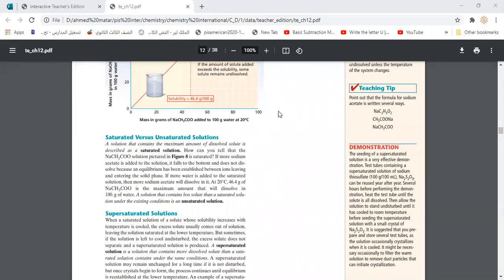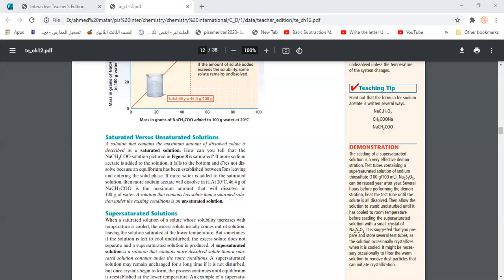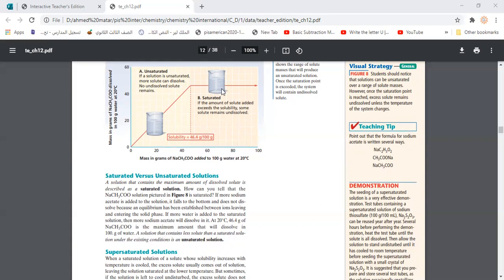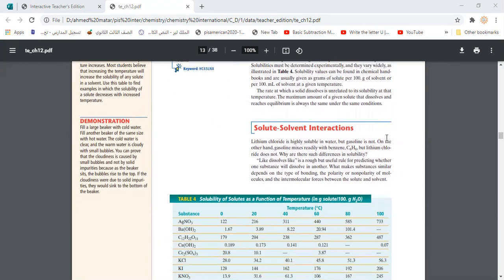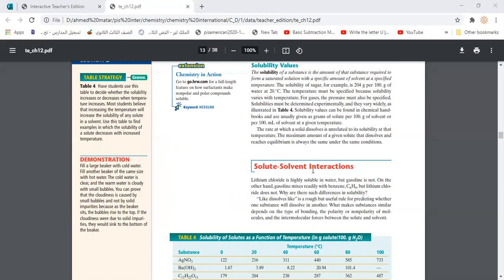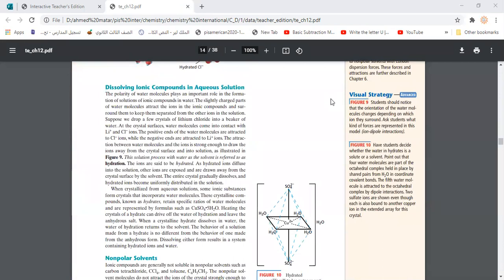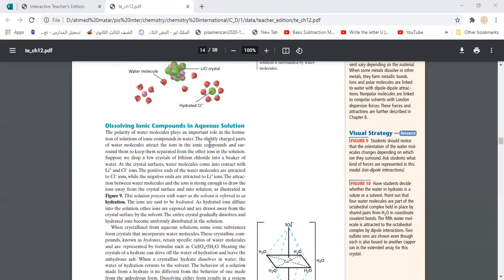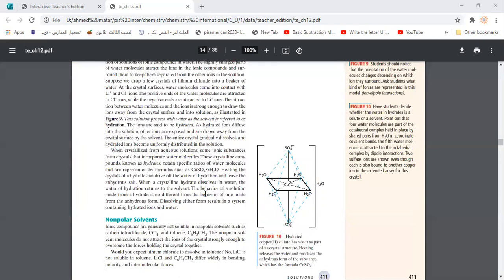chemistry g11 ch 12 sec2 part2 2 3 2021